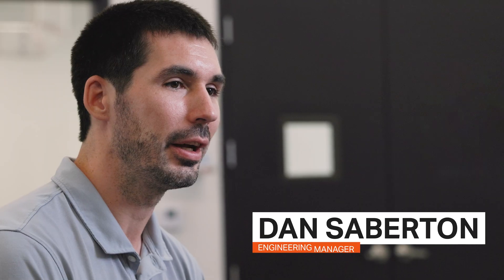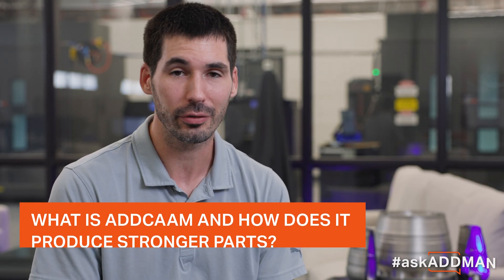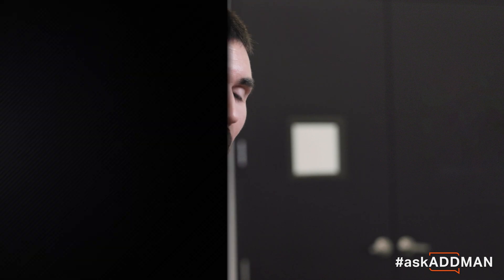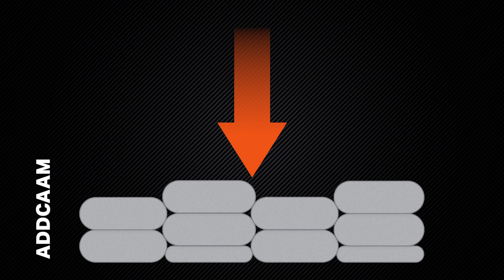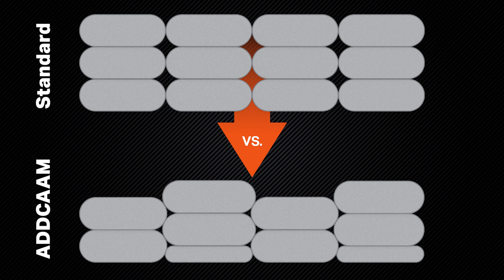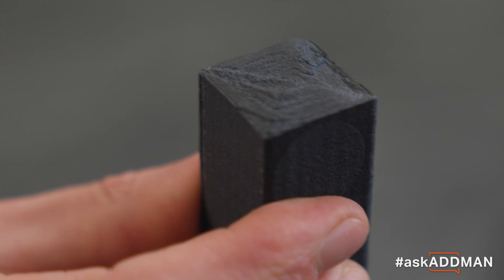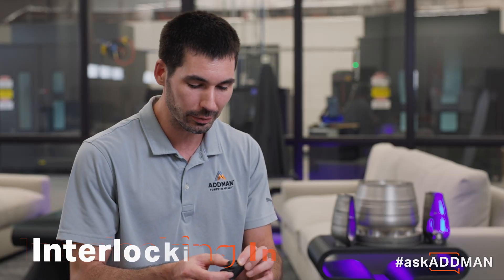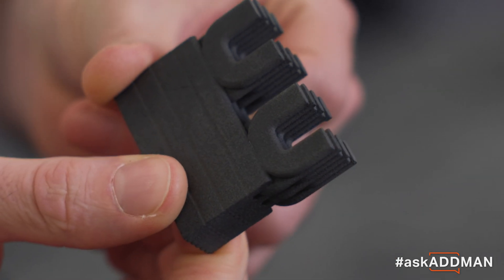How we print stronger FDM Parts | AskADDMAN Ep. 12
The twelfth installment of our askADDMAN series features Dan Saberton, Engineering Manager, discussing our software called ADDCAAM, which allows us to print FDM parts with superior part strength.

askADDMAN was born out of our desire to advance American manufacturing through the expert use of 3D printing, injection molding, and CNC machining processes. Every day we collaborate with partners on complex manufacturing projects and are bringing our findings to you.

❓ How do we solve FDM part strength issues with slicing software?

❗ ANSWER:  With ADDCAAM addresses the X/Y plane weakness in FDM polymer parts. The software transforms conventionally sliced files into an interlocking infill structure. ADDCAAM delivers parts that boast an astonishing 70% increase in strength while reducing porosity by a factor of 100.

Interested in learning more about additive manufacturing? To connect with a member of the ADDMAN technical team, simply follow the link to our

About ADDMAN
ADDMAN is a leading advanced manufacturing partner providing end-to-end production solutions across additive manufacturing (3D printing), CNC machining, injection molding, and tooling. With a comprehensive platform spanning polymers, metals, and composites, ADDMAN supports customers from rapid prototyping through full-scale production. Serving aerospace, defense, industrial, and commercial markets, ADDMAN combines deep technical expertise, production-ready capabilities, and digital manufacturing workflows to deliver reliable, scalable solutions. With a scalable footprint across the United States, ADDMAN is built to support complex programs with speed, precision, and long-term partnership.